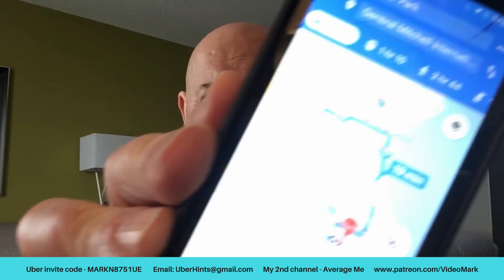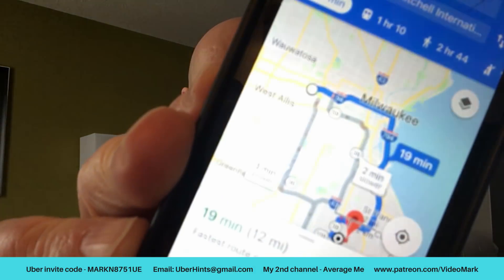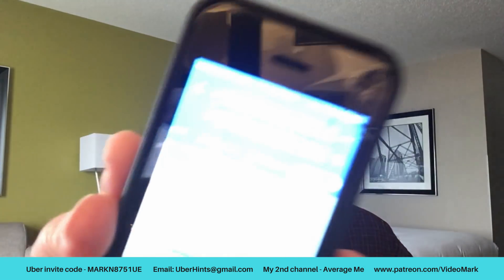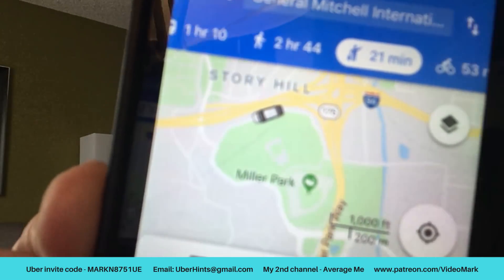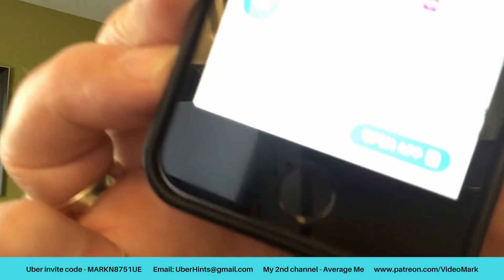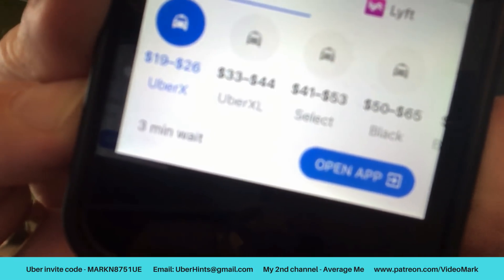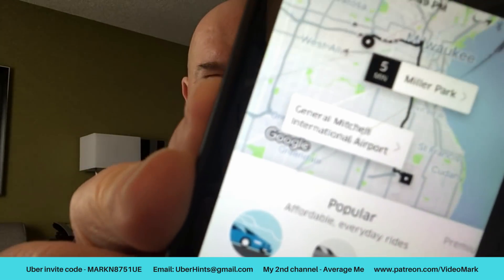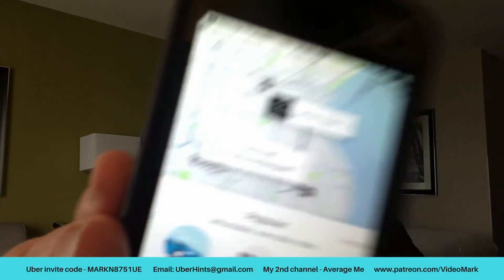How to order Uber Lyft from the Google Maps App (yep, you can still do it!)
RIDE with Uber, get up to $20 off your first ride
or, enter the code 'MARKN8751UE' in the app!
STRIDE DRIVE: The VERY BEST mileage and expense tracking app IS FREE!